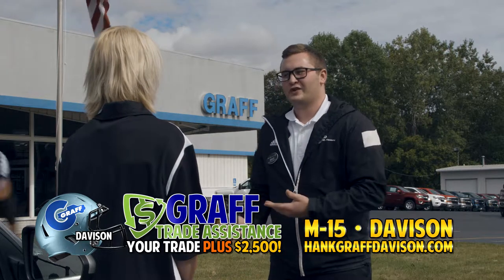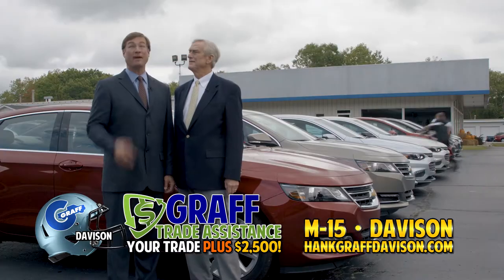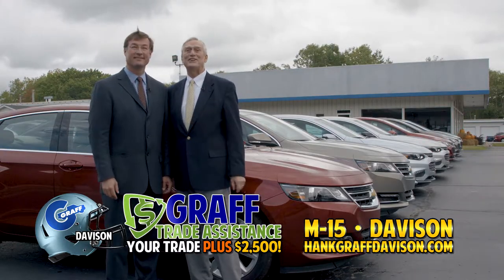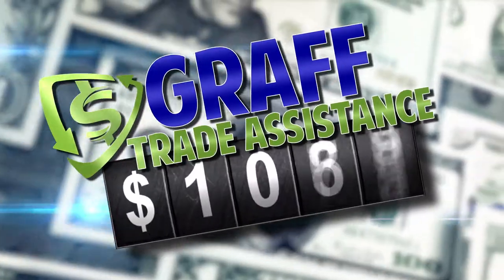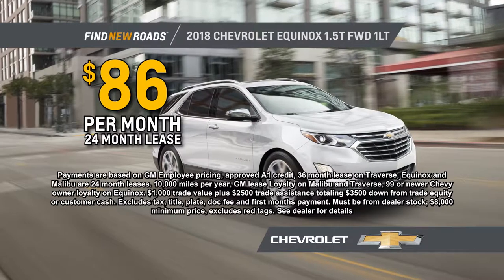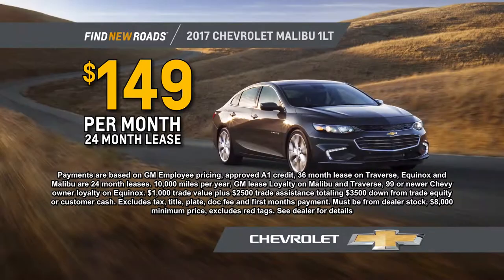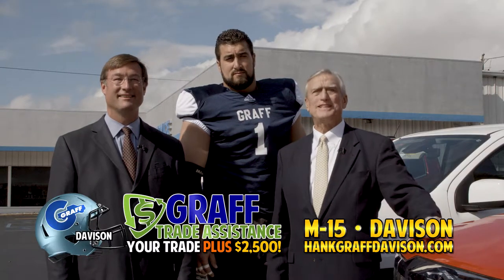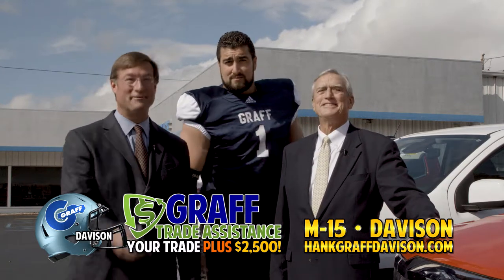Davison October Ad: Equinox & Malibu